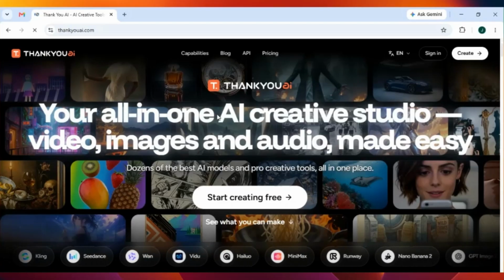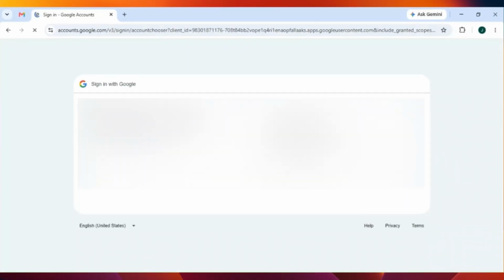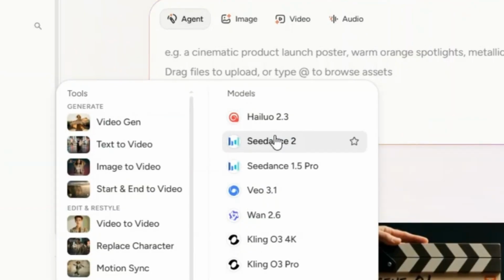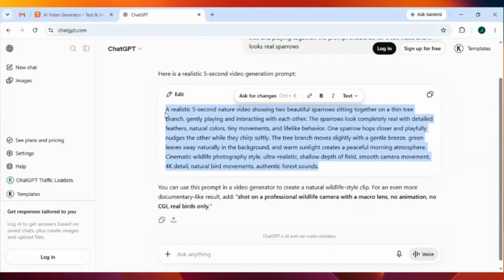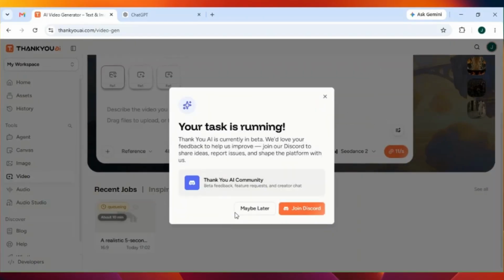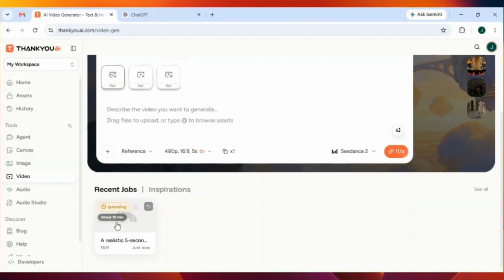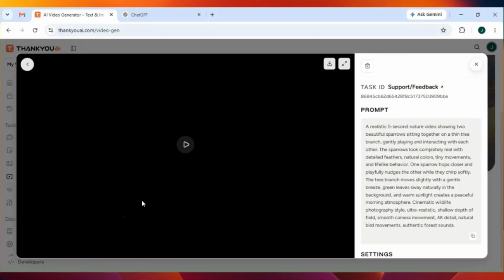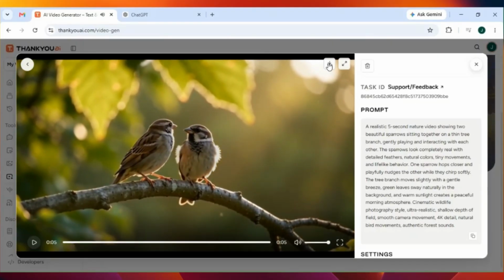Generate FREE AI Videos on ThankYou AI Without Watermark or Subscription (2026)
✅ In this video I'll show you exactly how to generate FREE AI Videos using ThankYou AI in 2026 — completely WITHOUT watermark and WITHOUT any paid subscription!

ThankYou AI is an AI-powered creative platform that gives you access to advanced AI video generation models, allowing you to create high-quality AI videos from text prompts and images in just a few clicks. In this video I'll show you how to generate professional AI videos for free using the latest AI technologies — perfect for YouTube Shorts, Reels, TikTok, marketing videos, advertisements, and social media content.

⏱️ Timestamps:
0:00 - Introduction
0:30 - What is ThankYou AI
1:00 - How to access ThankYou AI for free
1:30 - How to generate your first AI video
2:30 - How to create videos without watermark
3:00 - Best AI video models to use
3:30 - How to generate unlimited AI videos
4:00 - How to download clean AI videos
4:30 - Tips & tricks for better quality
5:00 - Final results & examples

✅ What you'll learn:

What is ThankYou AI and how it works
How to use the latest AI video generation models
Best prompts to create cinematic AI videos
Why ThankYou AI is one of the best free AI tools in 2026

💬 Did you create your first AI video using ThankYou AI?